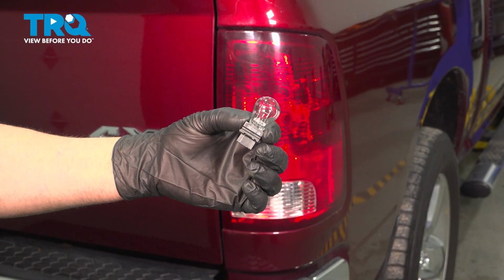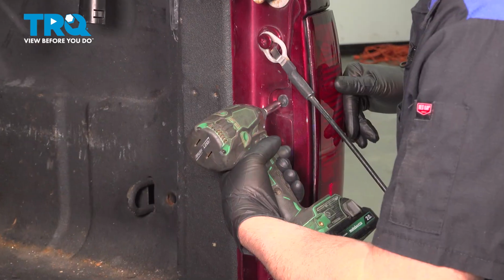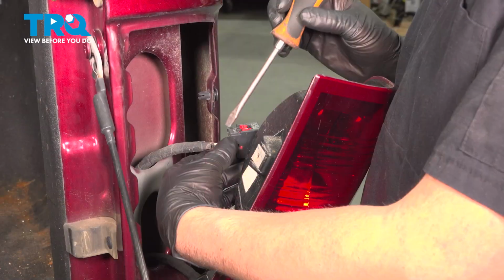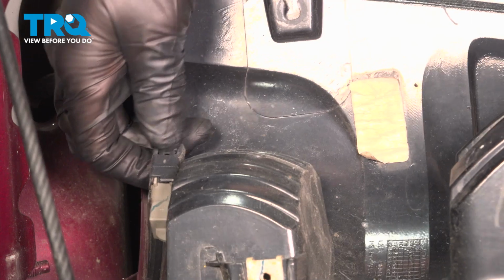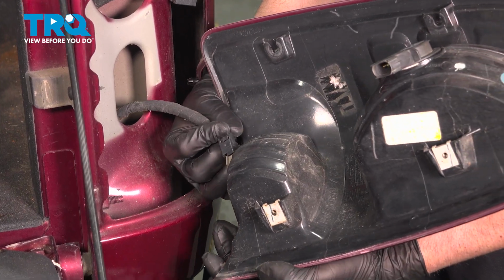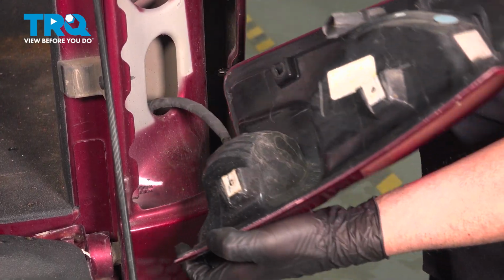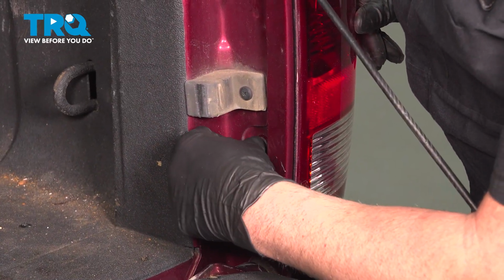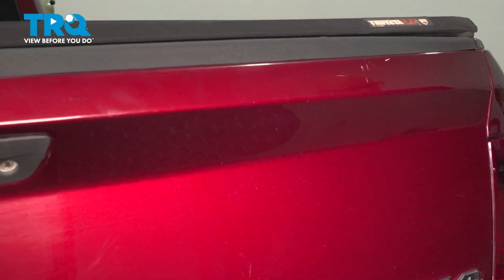How to Replace Tail Light Bulbs 2011-2018 Ram 1500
This video shows you how to install a tail light bulbs 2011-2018 Ram 1500.

This repair was done on a 2016 Ram 1500 SLT 3.6L Crew Cab Pickup 4-Door 4WD Automatic and the process should be similar on the following vehicles:
2011 Ram 1500
2012 Ram 1500
2013 Ram 1500
2014 Ram 1500
2015 Ram 1500
2016 Ram 1500
2017 Ram 1500
2018 Ram 1500

Tools you will need:
• Safety Glasses